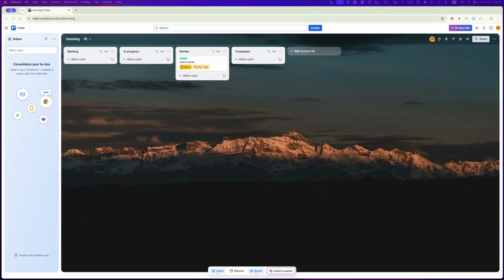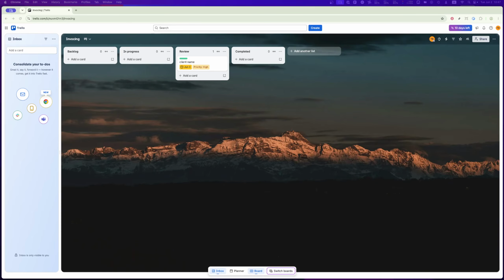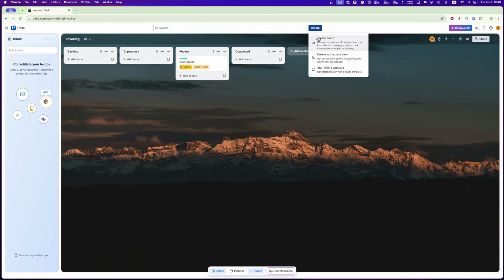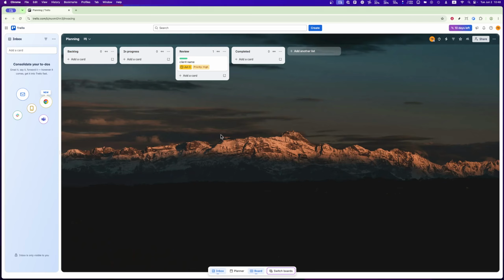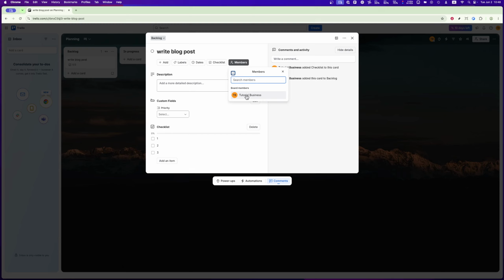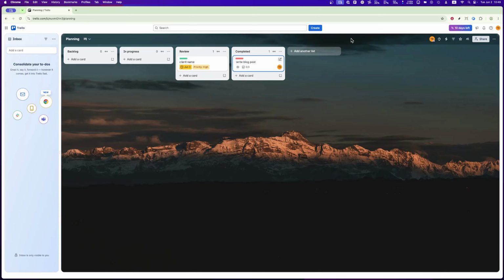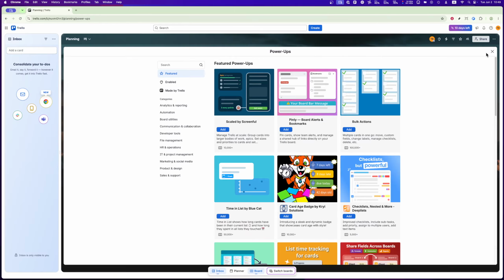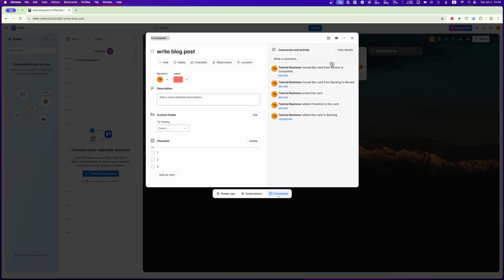How to Use Trello for Planning (Step-By-Step) [2026 guide]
00:00 Introduction
00:30 Getting Started with Trello
00:59 Creating Workspaces and Boards
01:17 Setting Up Lists
01:33 Adding and Managing Cards
02:15 Tracking Progress with Lists
02:29 Using Labels and Filters
02:52 Exploring Different Views
03:04 Enhancing with Power-Ups
03:17 Automating Tasks with Butler
03:41 Improving Collaboration
03:52 Daily Review Routine